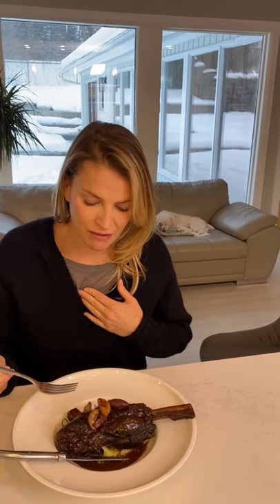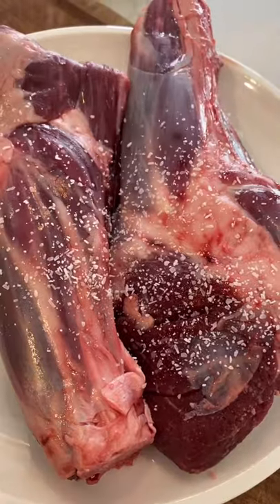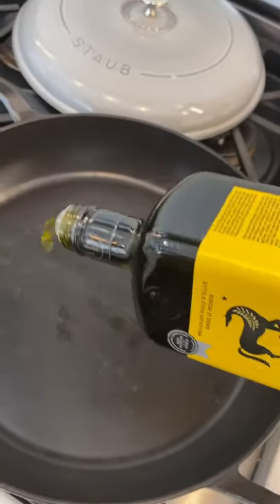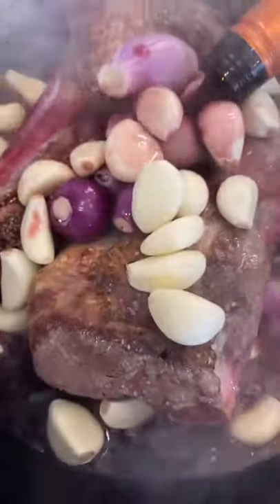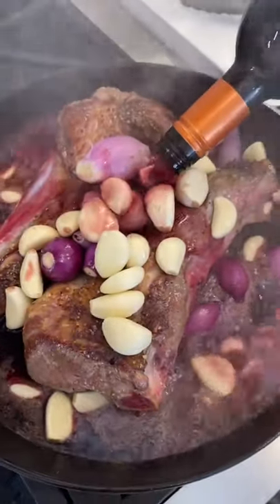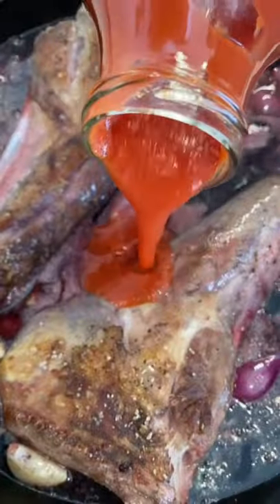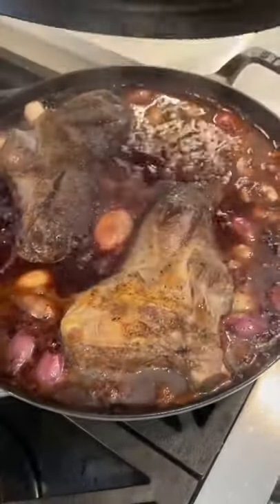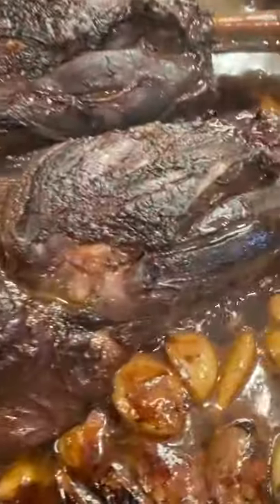40 Clove Lamb Shank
40 Clove Lamb Shank

Serves 2
Prep time 10 minutes
Braise time 2 hours
Special tools sauce pot

Ingredients
2 lamb shanks
1 splash Terra Delyssa EVOO
20 pearl onions
40 cloves garlic
1 bottle gnarly head Cab
1 cup tomato purée
1 litre stock (lamb or beef)
1 kosher Salt and Crushed Pepper

Method
In a large sauce pan sear seasoned Lamb shanks in a splash of EVOO.
Add onions and garlic, deglaze with wine. Reduce by half and top up with tomatoes and stock. Braise for 2 hours, turning lamb every 30 minutes. Keep lid on for first hour.

Serve on your favourite potatoes (colcannon) and extra sauce for Gordon